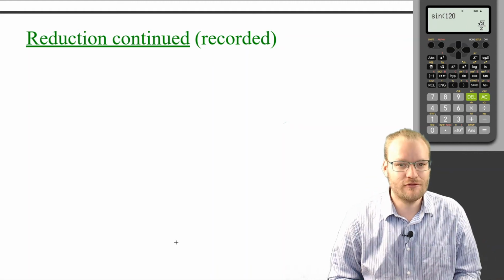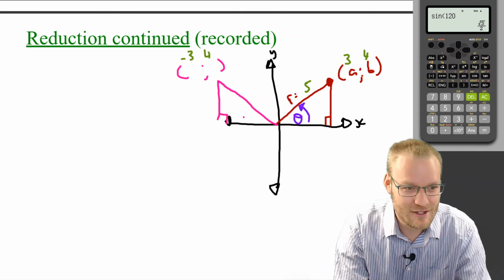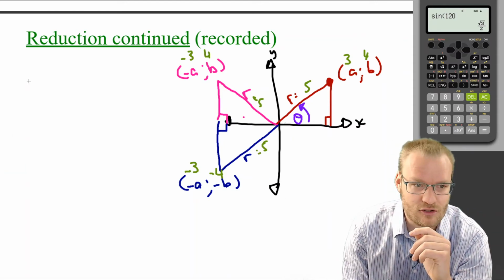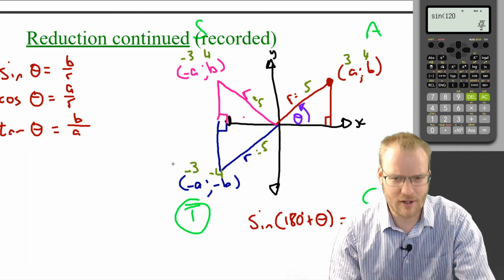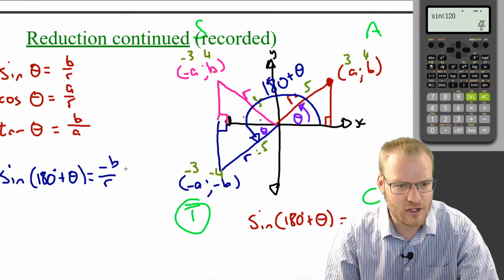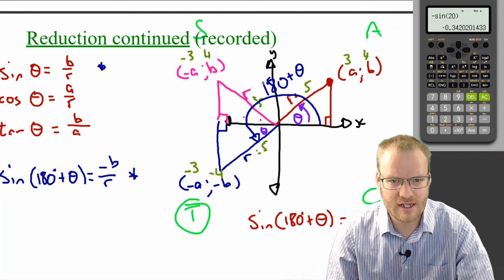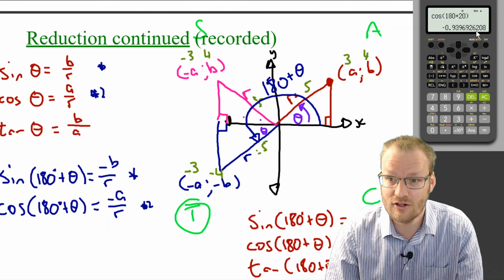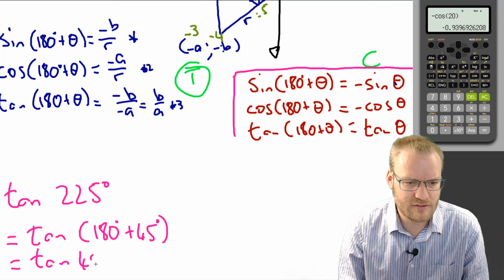Grade 11 Maths BE 2020 Reduction 180 plus